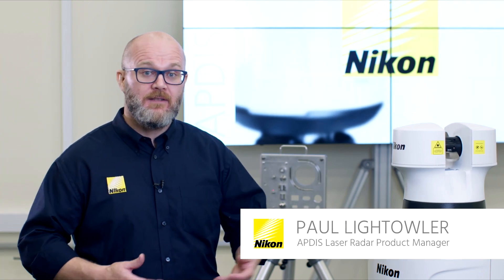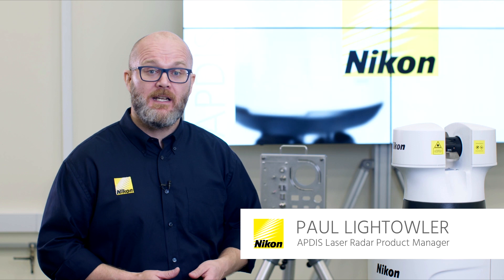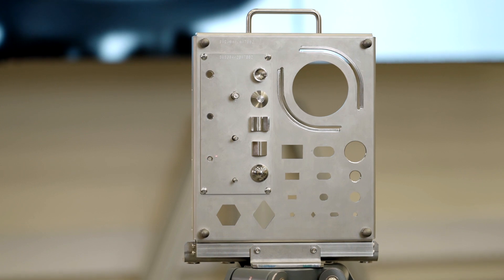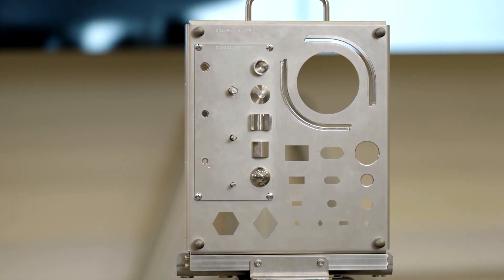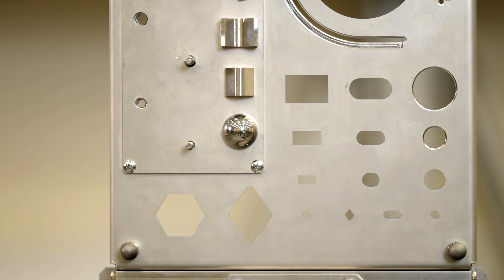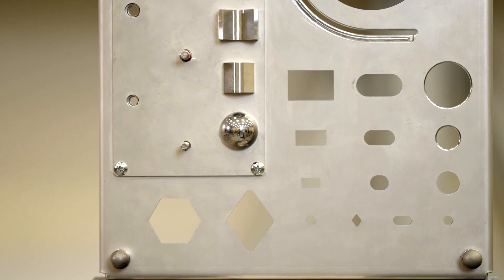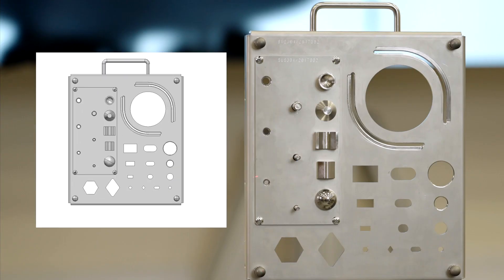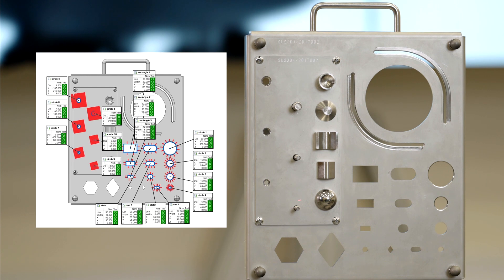Laser Radar Insights: How the Laser Radar works, Ep. 2: Scanning & Extracting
Welcome to our Laser Radar Insights series where Paul Lightowler, our APDIS Product Manager, takes you through a deeper understanding of the APDIS Laser Radar and its applications.

Our first Mini-Series focusses on how the Laser Radar works with 4 short episodes.